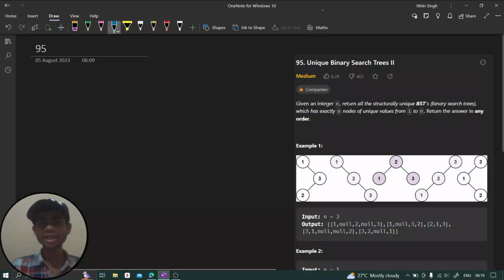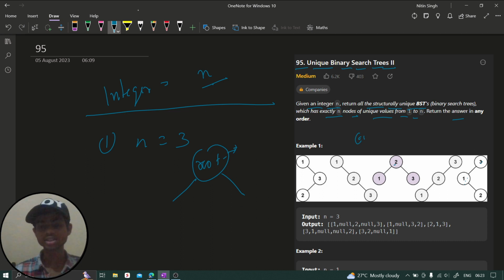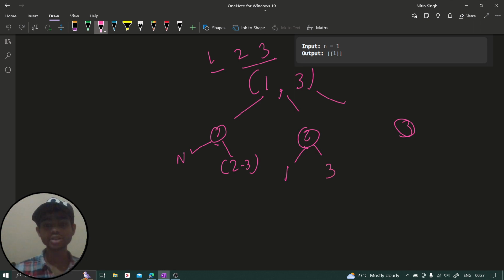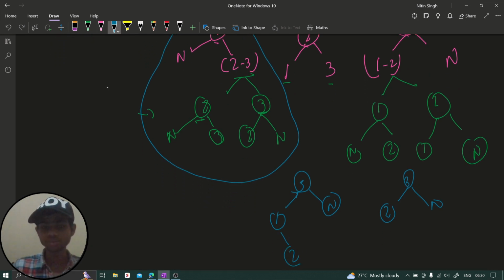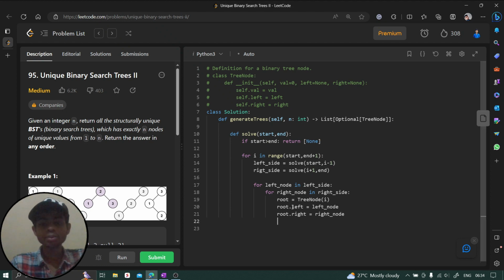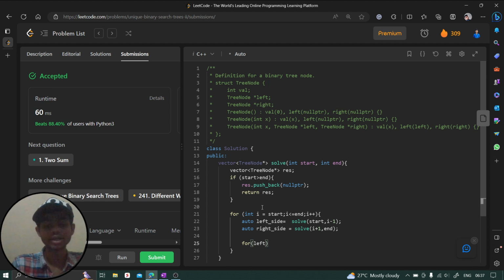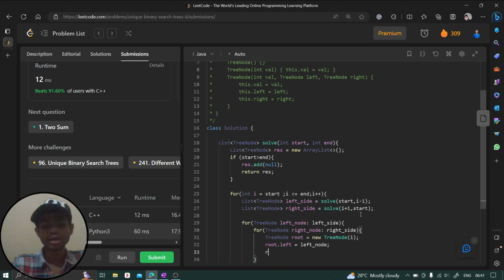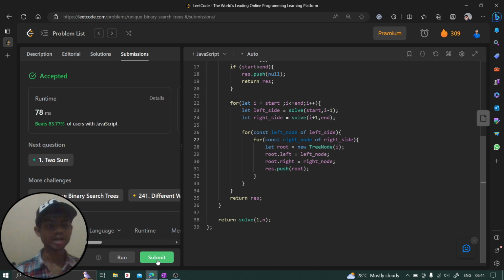Unique Binary Search Trees| Leetcode Q.95 | Python | C++ | Java | JS | Leetcode Daily Challenges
Hi Everyone, in this video we are going to solve the Unique Binary Search Trees || problem on leetcode platform. The problem is based on backtracking and recursion concepts and is a medium-level problem.

chapter:
0:00 Introduction
0:45 Understanding the problem
4:30 Logic
12:04 Python Implementation
15:44 C++ Implementation
19:18 Java Implementation
22:10 JavaScript Implementation